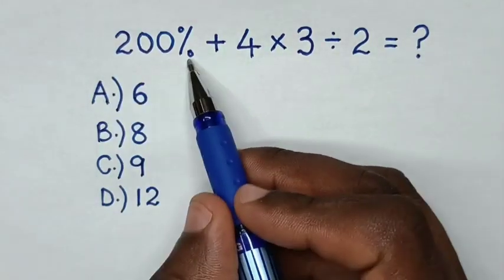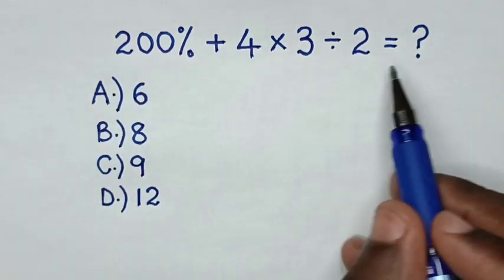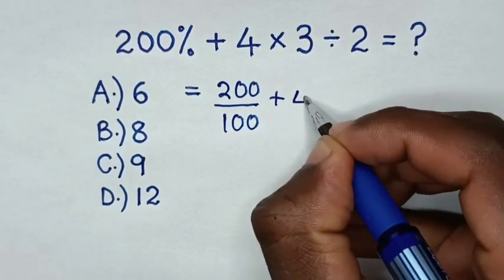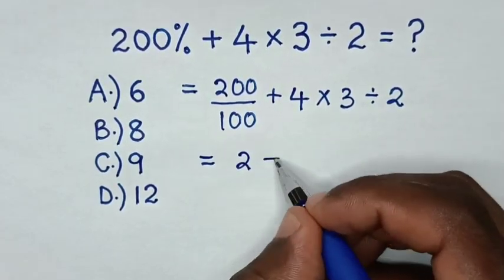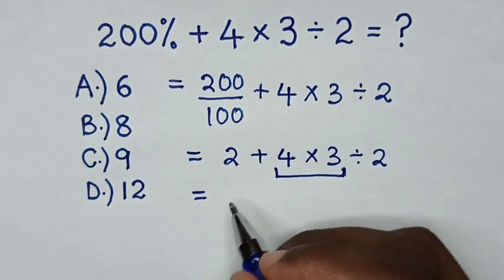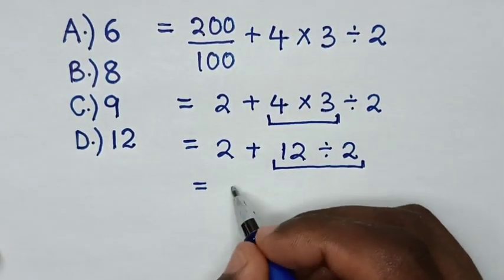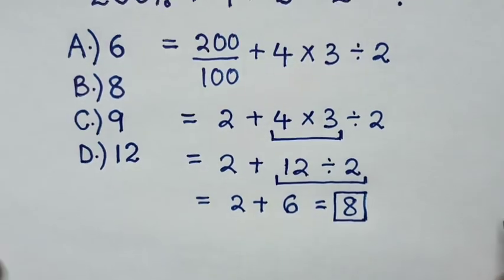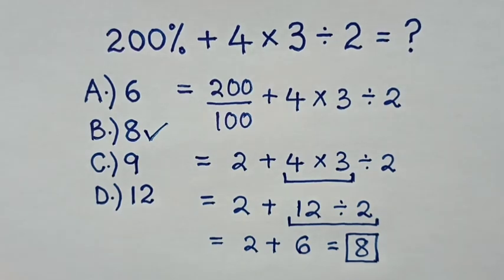A Nice Math Problem With Percent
How to solve this math problem with percent